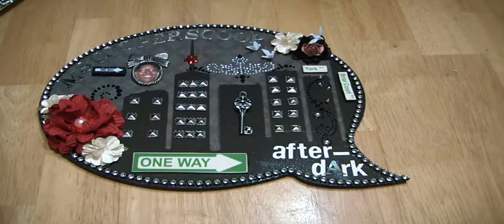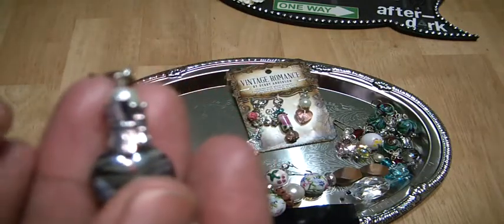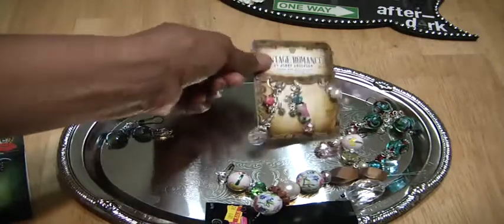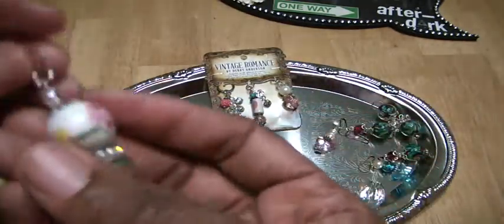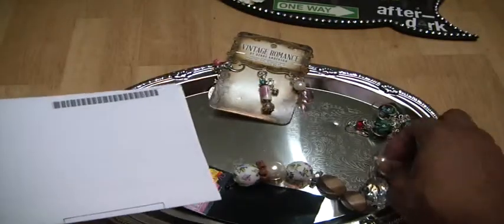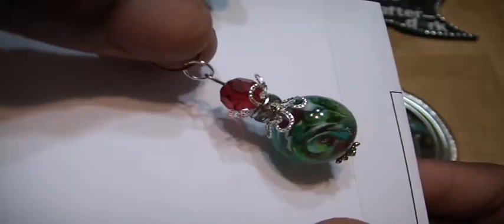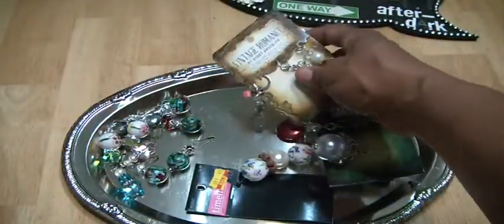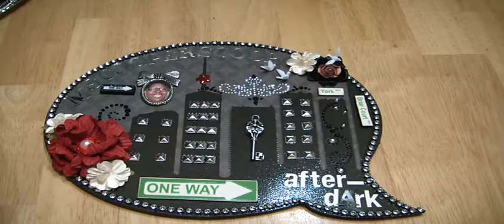MCC Episode Ten--Charm Dangles